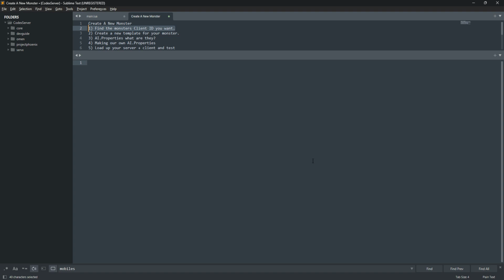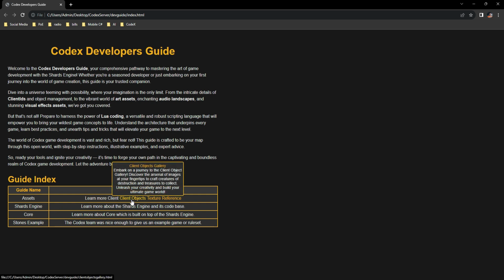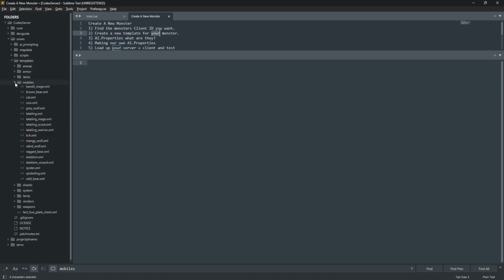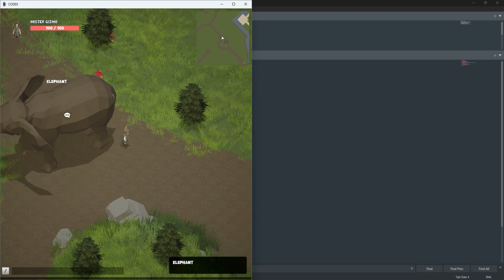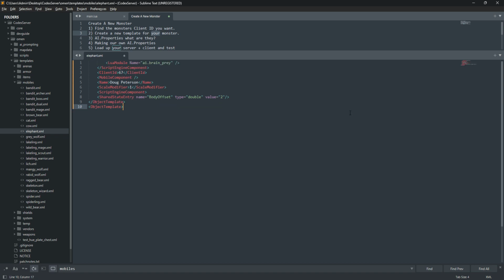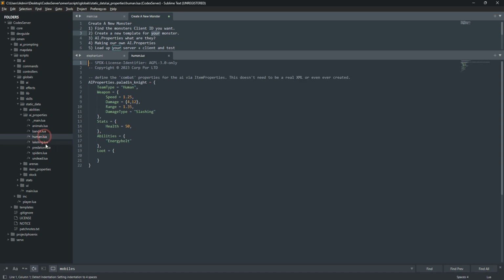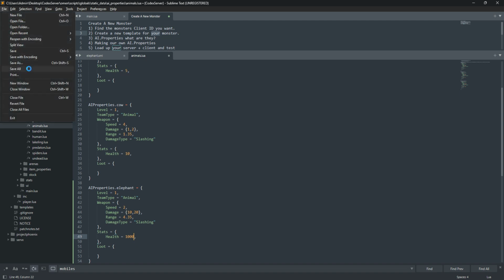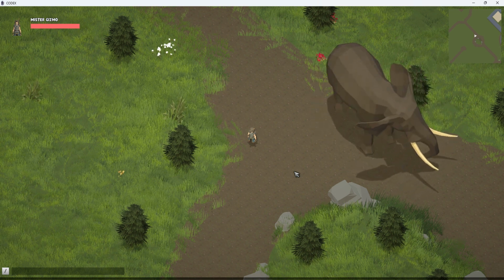Codex Basics - Part 1 Creating a Mobile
pretty quick and dirty guide on how to create a new monster with a little information on how to achieve this task.